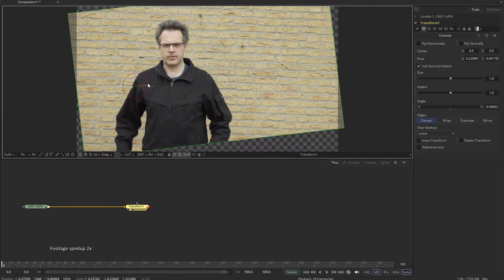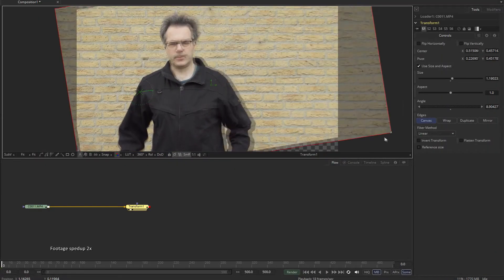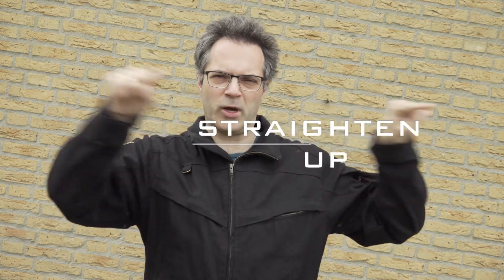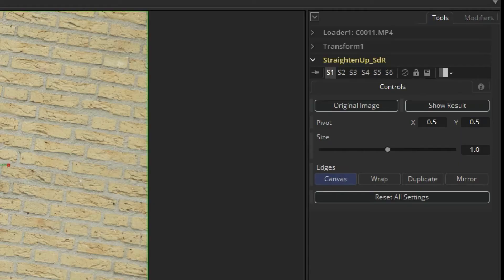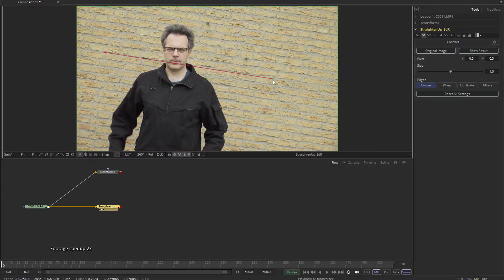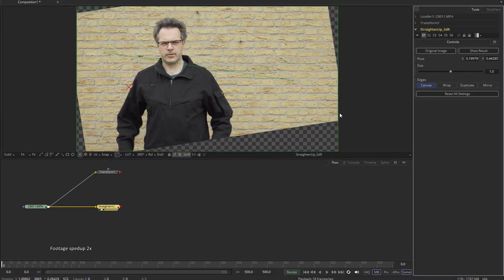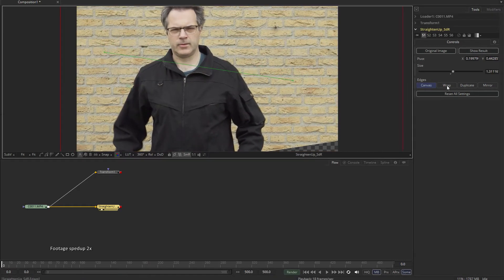Straighten Up: a new macro for Blackmagic Design Fusion and Resolve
This is the release video for Straighten Up - a new macro tool I created to make leveling slightly tilted shot easy, so that horizons will be nice and horizontal.

Straighten Up is free, but it is a Reactor Exclusive, so download Reactor and install Straighten Up